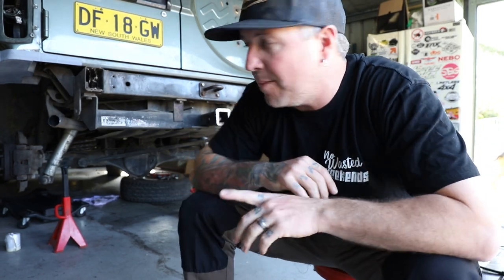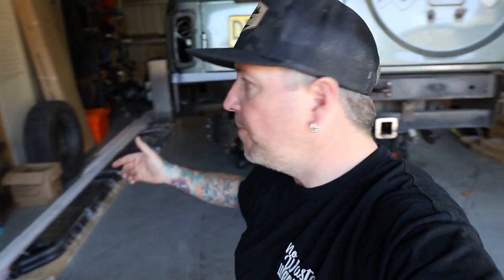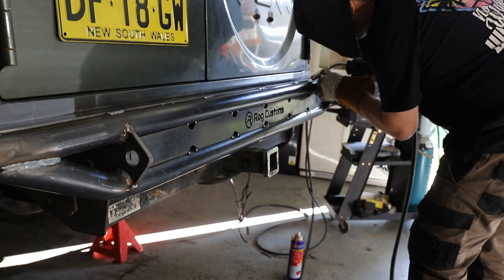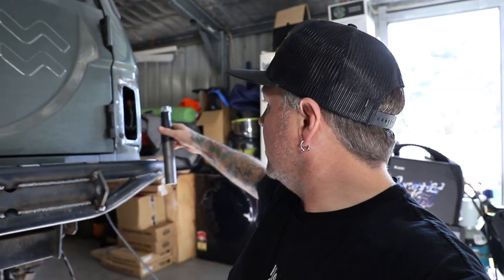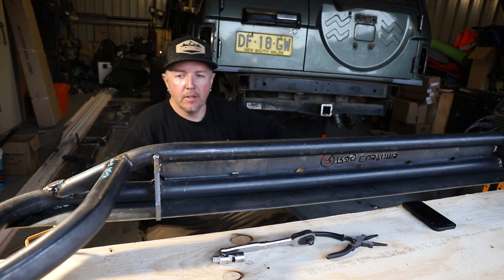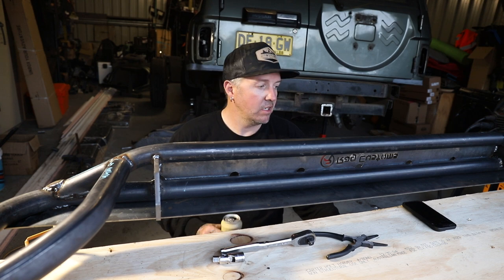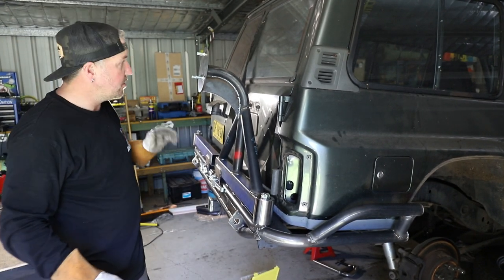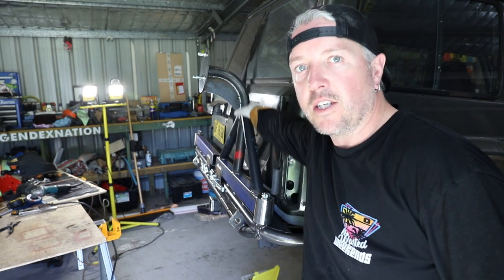WELDING my DIY rear bar kit!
In this episode I weld up my RAG Customs rear bar with tyre and jerry can swing away's

Follow along as I build this into one hell of a weapon.